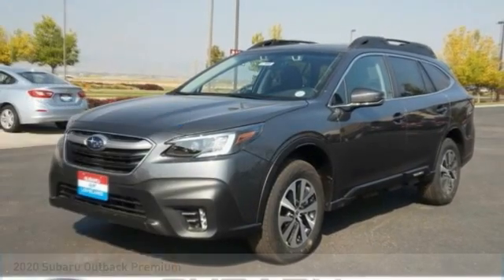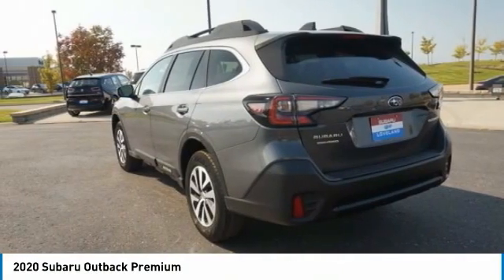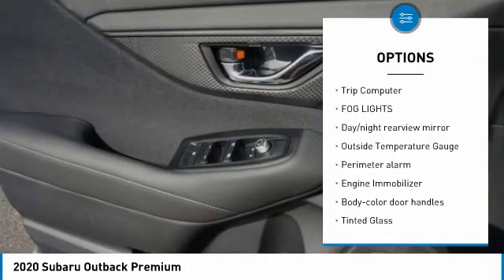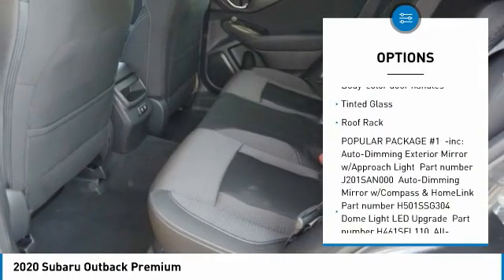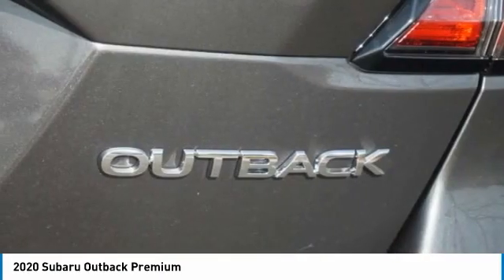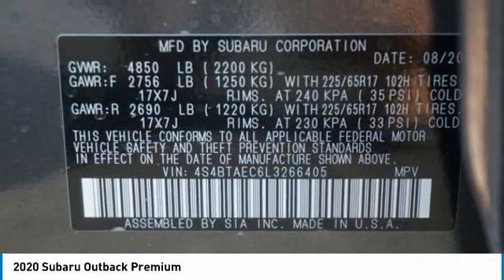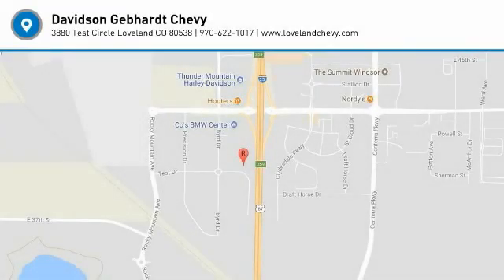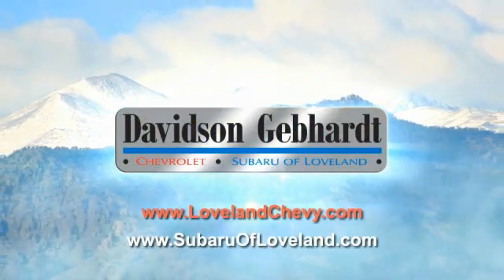2020 Subaru Outback Loveland CO U20950